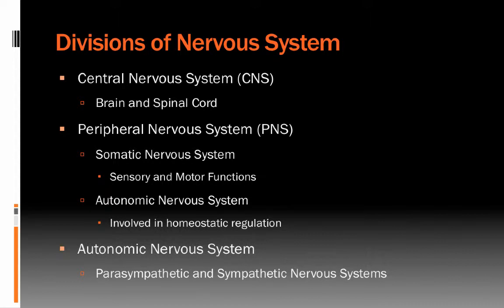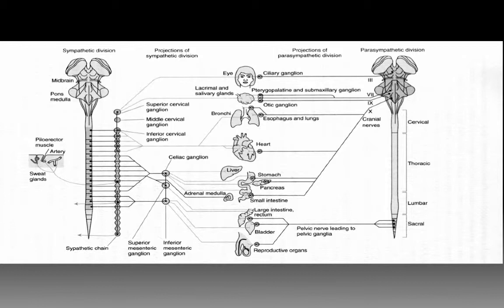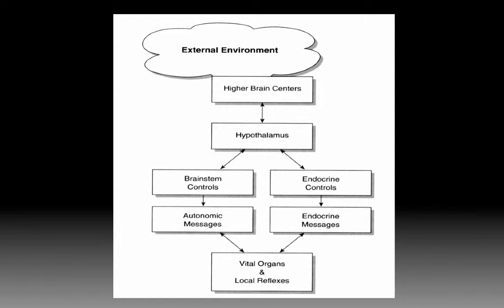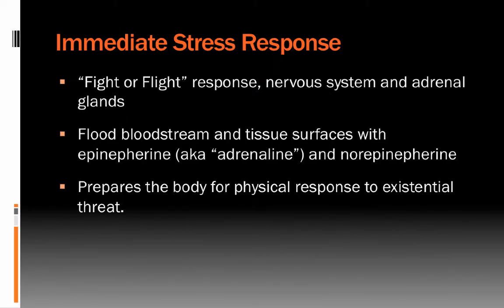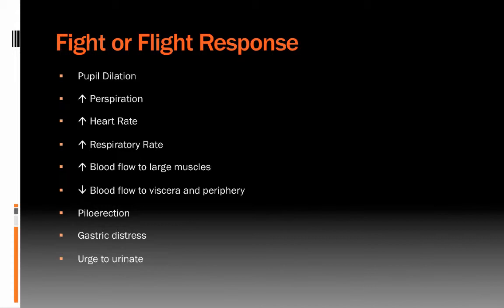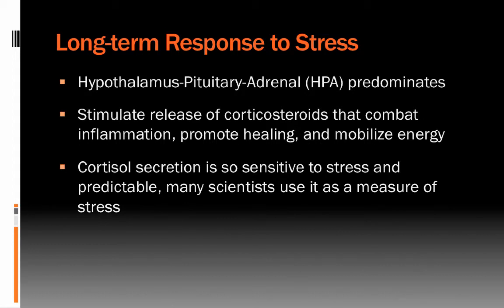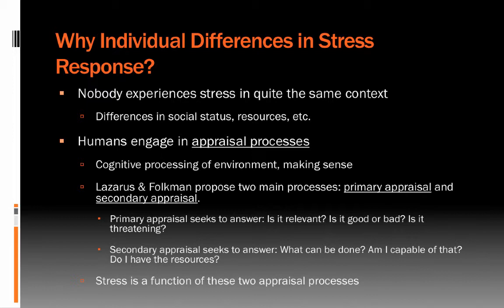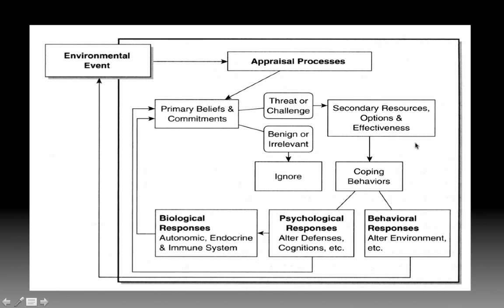Lecture 4.2: Neurobiology of Stress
Table of Contents:

00:31 - Divisions of Nervous System
01:37 - Divisions (cont.)
02:11 -
03:39 - Body’s Response to Stress
05:02 -
06:14 - Immediate Stress Response
07:23 - Fight or Flight Response
11:05 - Long-term Response to Stress
13:40 -